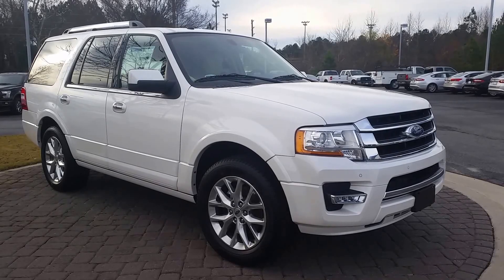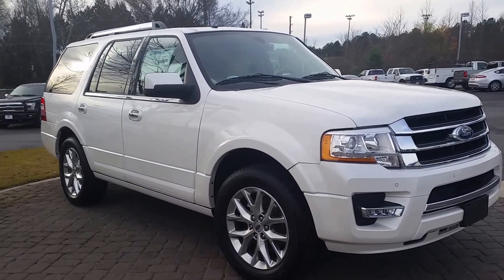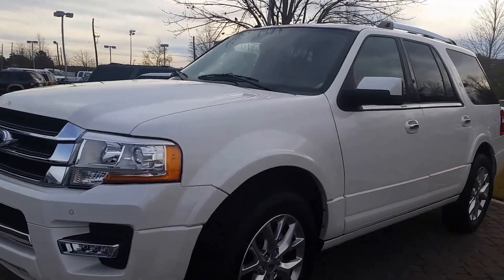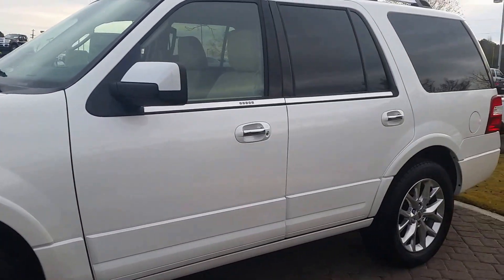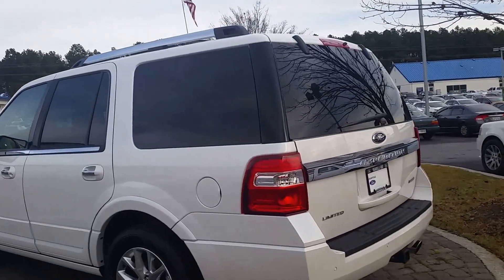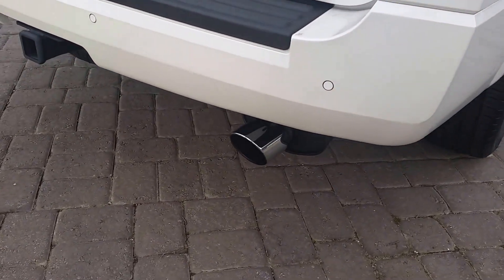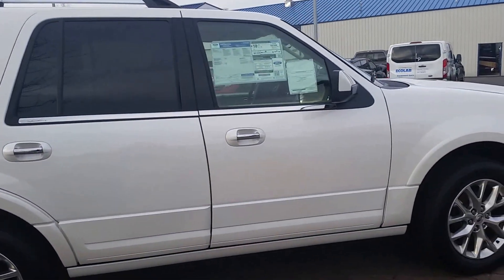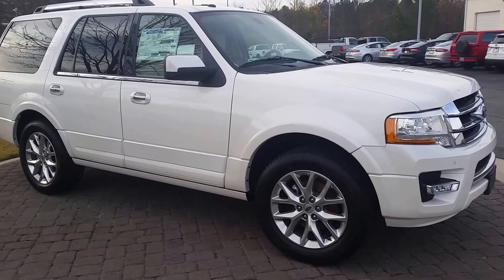Nivia's Expedition @ Loganville Ford